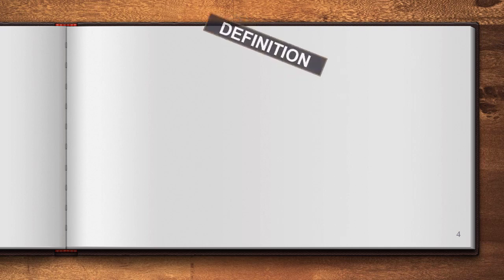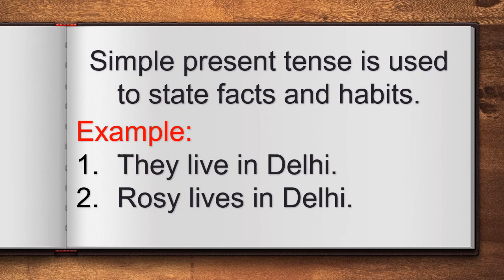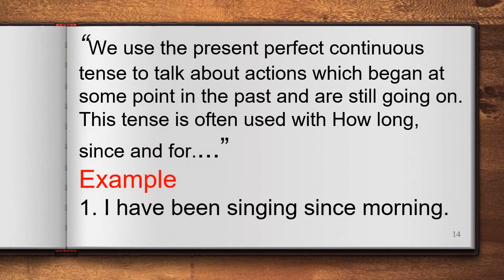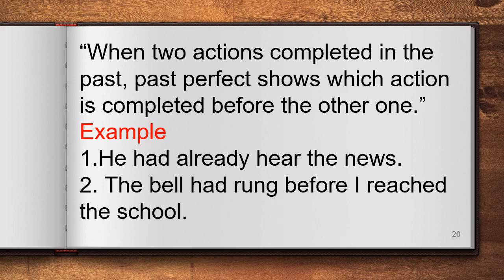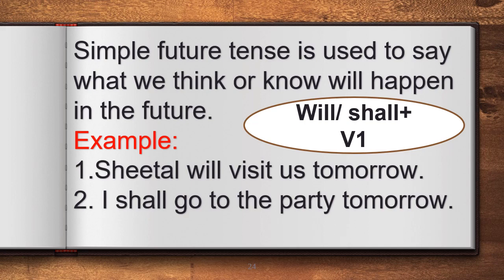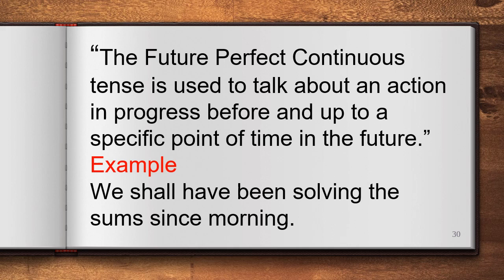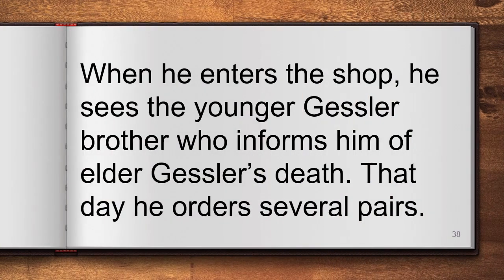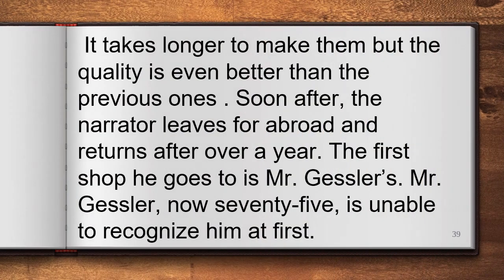Class 7th, Day-61, English, Revision video of Tenses and Lesson - 5 (Quality) Honeycomb